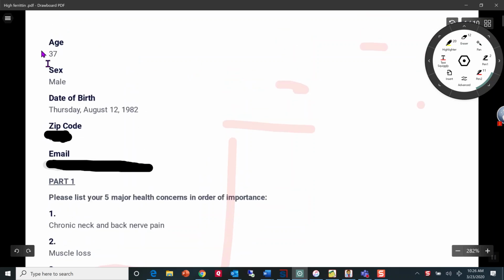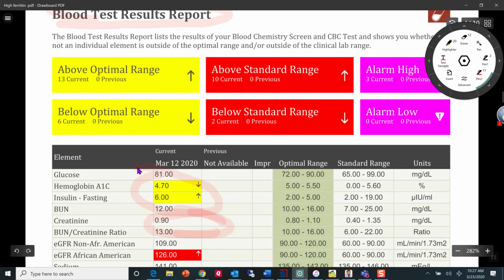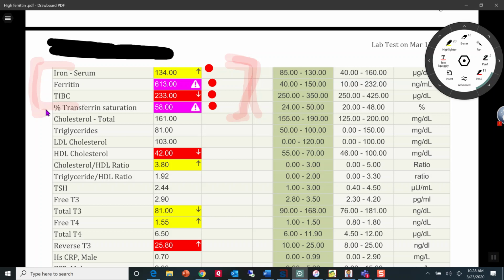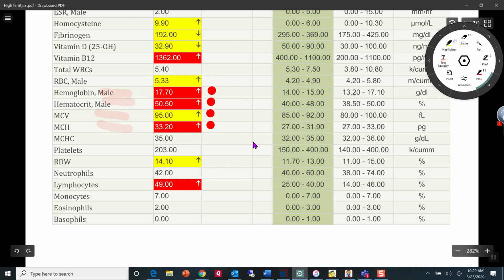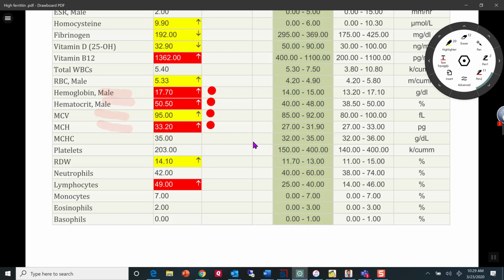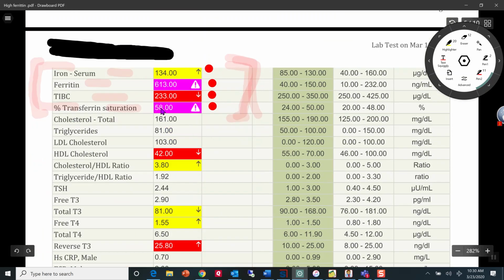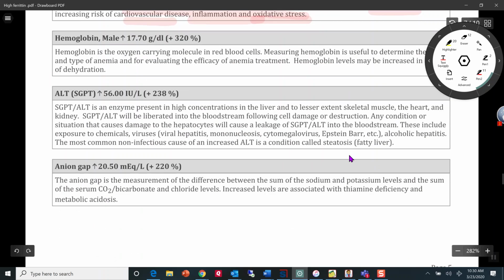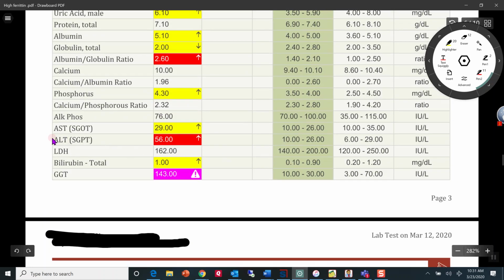Ciprofloxin Full Recovery~ Iron Overload~ Have You Had Your Ferritin Checked? Organs Rusting.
🚨 𝗖𝗮𝘀𝗲 𝗦𝘁𝘂𝗱𝘆: 𝗠𝗶𝗹𝗶𝘁𝗮𝗿𝘆 𝗩𝗲𝘁𝗲𝗿𝗮𝗻 𝘄𝗶𝘁𝗵 𝗜𝗿𝗼𝗻 𝗢𝘃𝗲𝗿𝗹𝗼𝗮𝗱
Today, I want to share a story about a 37-year-old veteran who came to me with severe chronic pain, muscle loss, and joint issues. He’s been through countless doctors and standard tests, but the real issue – iron overload – had never been identified.
This patient, let’s call him Paul, has been dealing with the consequences of excessive iron in his body.
When I ran his labs, we discovered he had alarmingly high iron levels, which had gone unnoticed for years.

⚠️ 𝗧𝗵𝗲 𝗥𝗶𝘀𝗸𝘀 𝗼𝗳 𝗜𝗿𝗼𝗻 𝗢𝘃𝗲𝗿𝗹𝗼𝗮𝗱
Iron is essential for health, but too much iron can be harmful. Here’s what happens:
Excess iron starts to build up in organs, causing them to rust – like leaving a bike out in the rain.
This rusting can damage mitochondria, making it difficult for cells to produce energy.
Common symptoms include chronic pain, sleep problems, and neurological issues.
For Paul, we found his ferritin levels – a marker for iron – were at 613. Healthy levels are 40-80! This kind of iron overload damages not just your organs but your quality of life.

💡 𝗦𝗶𝗺𝗽𝗹𝗲 𝗦𝗼𝗹𝘂𝘁𝗶𝗼𝗻𝘀 𝗳𝗼𝗿 𝗥𝗲𝗱𝘂𝗰𝗶𝗻𝗴 𝗜𝗿𝗼𝗻
If you suspect iron overload, there are steps you can take to help manage it:
Donate Blood: Visit the Red Cross or a blood bank – this helps reduce excess iron.
Limit Iron-Rich Foods: Cut back on foods high in iron, like red meat and iron-fortified cereals.
Regular Blood Draws: In severe cases, your doctor can prescribe blood draws every few weeks to help lower iron levels.

🔬 𝗙𝘂𝗻𝗰𝘁𝗶𝗼𝗻𝗮𝗹 𝗠𝗲𝗱𝗶𝗰𝗶𝗻𝗲 𝗔𝗽𝗽𝗿𝗼𝗮𝗰𝗵
Paul had 19 markers showing his body was out of balance, with 3 in critical alarm state. We used a comprehensive, functional medicine approach to create a custom plan that addresses his unique needs. Many people who struggle with iron overload often feel unheard or unseen – but we’re here to find the root cause.

𝗥𝗲𝗺𝗲𝗺𝗯𝗲𝗿: When it comes to your health, where there’s help, there’s hope! 🧠💪